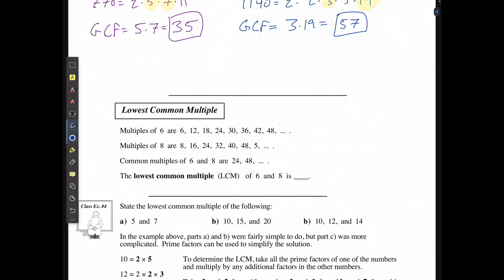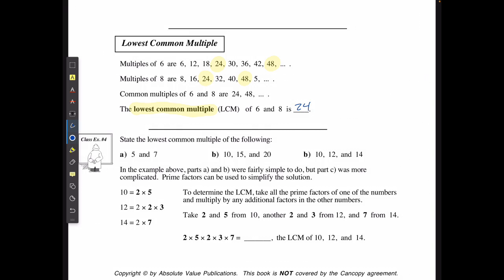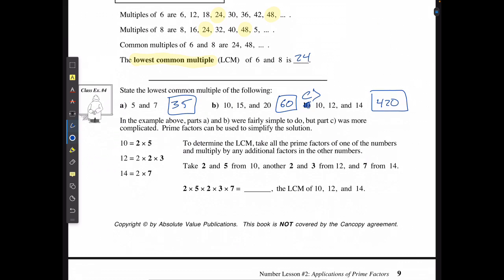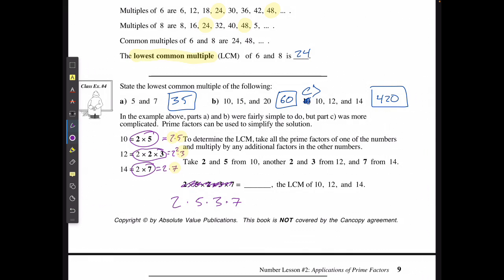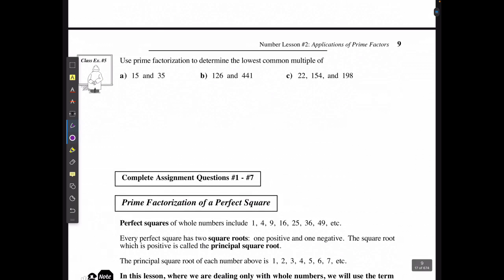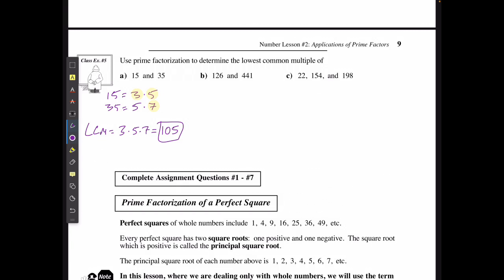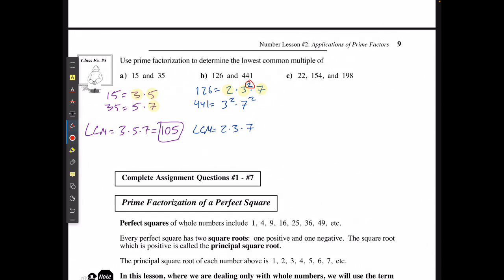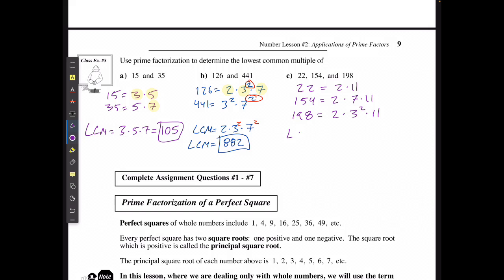M10C Numbers Lesson 2b